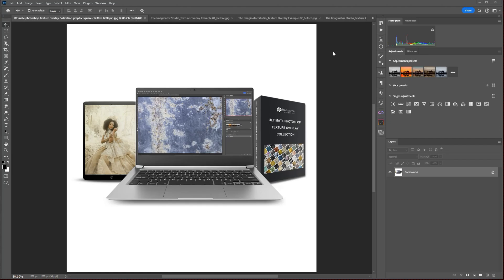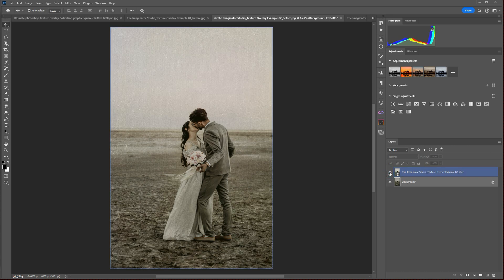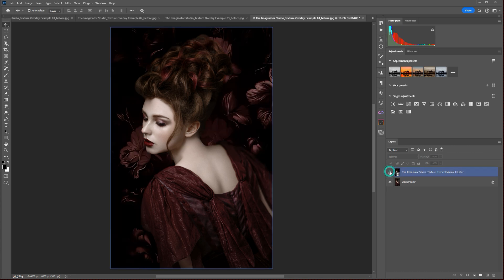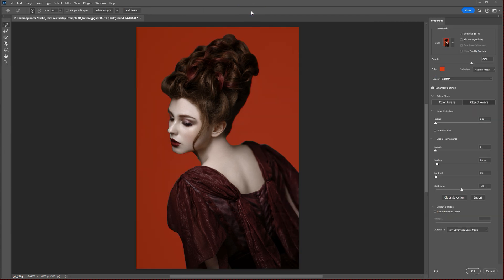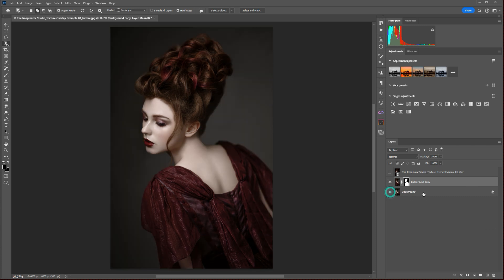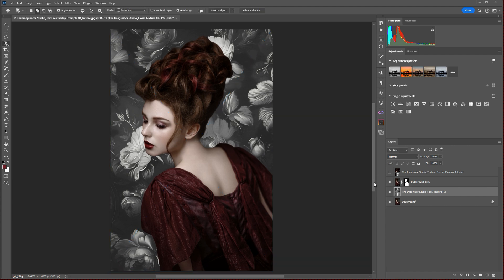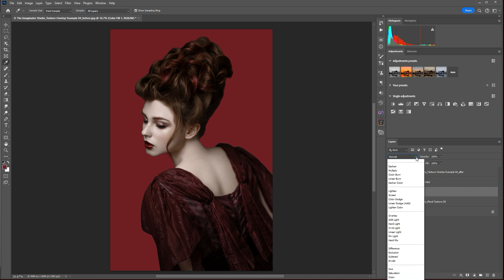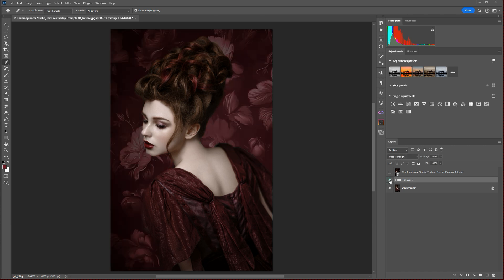Photoshop Texture Overlays: How to Use Texture Overlays to Edit Photos (Tutorial & Examples)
Discover the power of the Ultimate Photoshop Texture Overlay Collection in this Photoshop tutorial. In this video, I'll show you some example images for inspiration, as well as how to use texture overlays to edit photos and transform your photography into images that get noticed. Learn step-by-step with examples using textures from The Imaginator Studio collection, including a detailed Photoshop edit showing how I add a floral texture overlay to a fine art portrait.

What You’ll Learn:
👉 How to apply texture overlays in Photoshop
👉 Tips for blending and adjusting textures
👉 Creative ideas for using textures in fine art photography

🔗 Get Your Ultimate Photoshop Texture Overlay Collection:
For a wide range of digital texture overlays, visit The Imaginator Studio: The Ultimate Photoshop Texture Overlay Collection
🌟 Bonus: Use the link above to get an additional 100 exclusive textures from Alana Lee (that's me!)